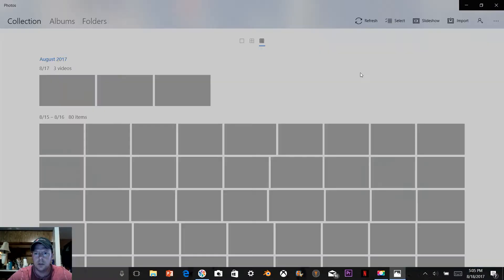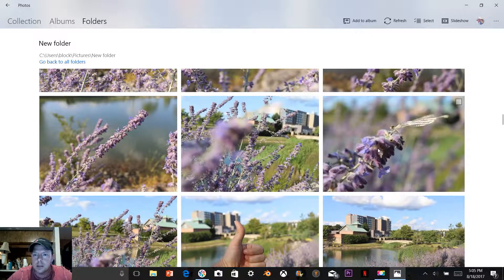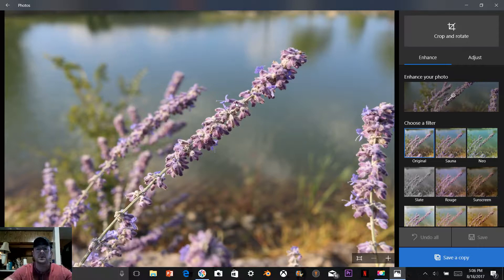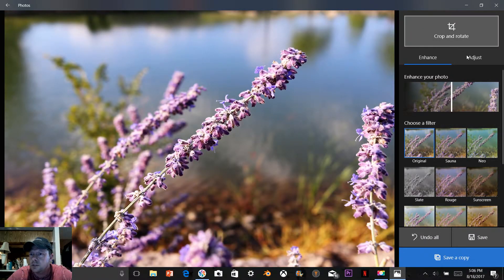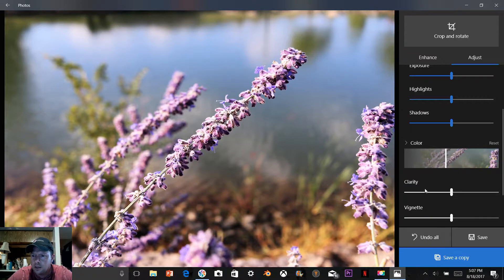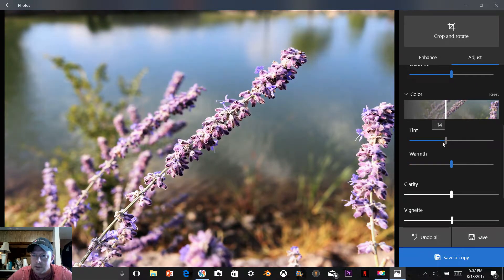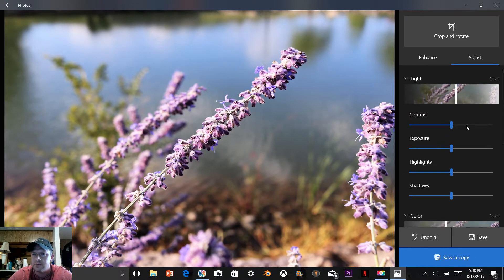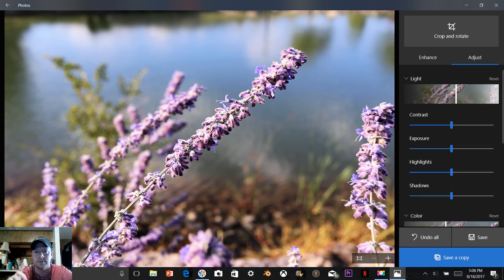Windows 10 Photo editing software 2017 demo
A quick look at Windows built in photo editing software. This is the latest version as of August 18th, 2017. Some nice improvements have been made, and this is a very simple yet effective photo editing software that seems to be almost self explanatory. Which is probably why it is so easy for me to explain!